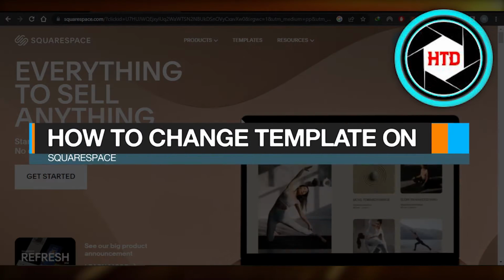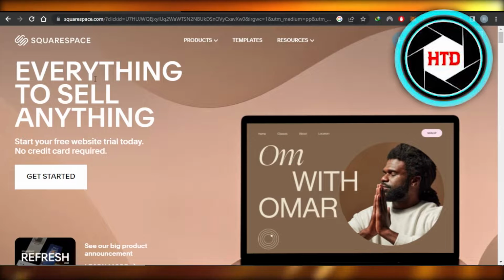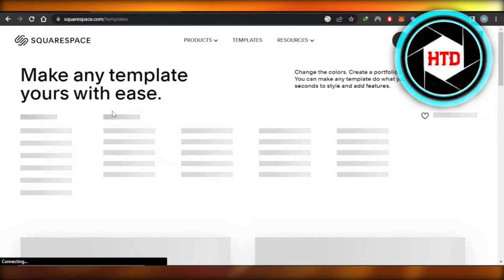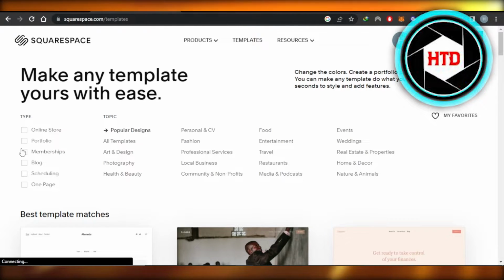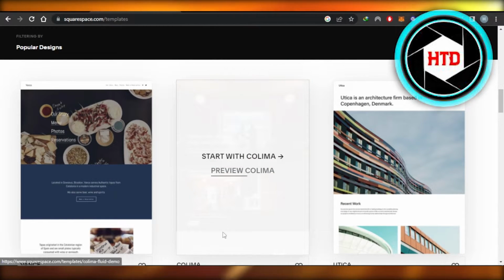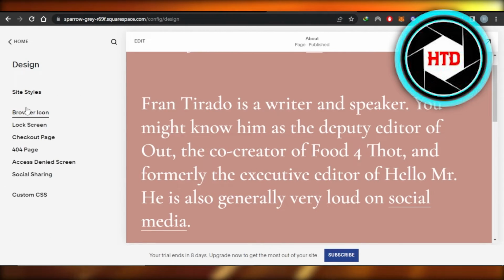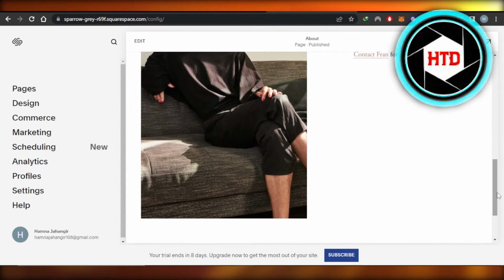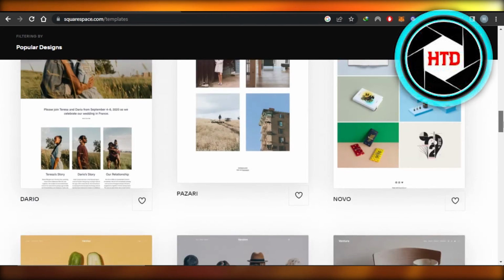How To Change Template On Squarespace - Quick And Easy!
Learn How To Change Template On Squarespace. It is really easy to do and learn to do it in just a few minutes by following this super helpful tutorial to get a better understanding of everything.